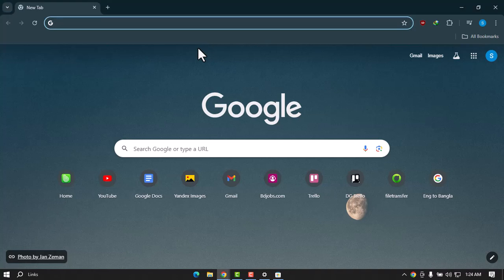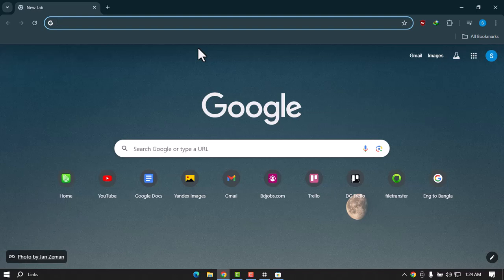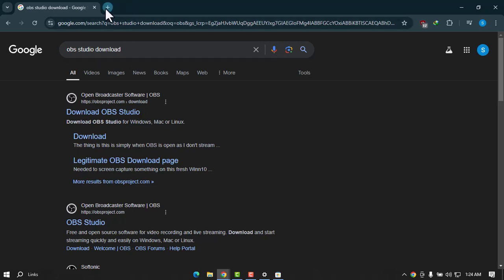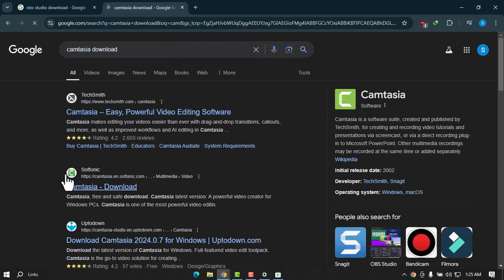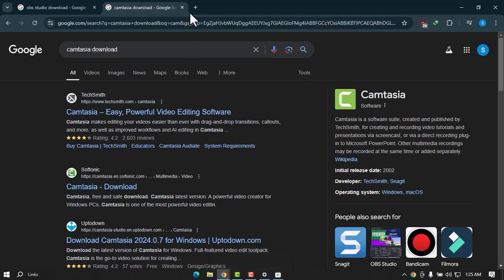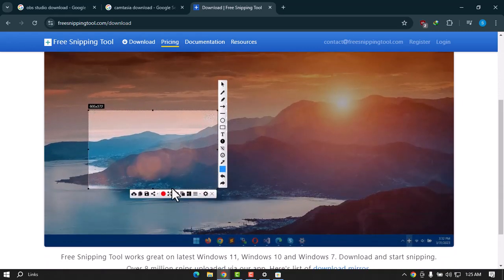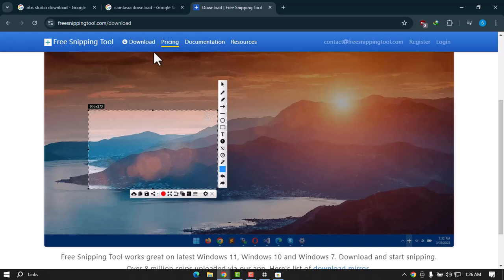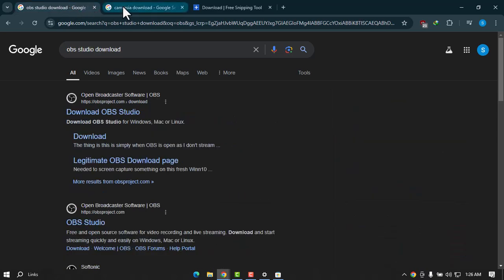How to Screen Record on Windows 11/10 - Full Guide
Do you want to know How to Screen Record on Windows 11/10 ? Then this is the video for you!

This is a step-by-step tutorial on how to screen record on windows 11  full guide on this.